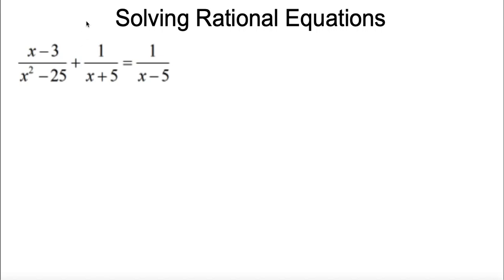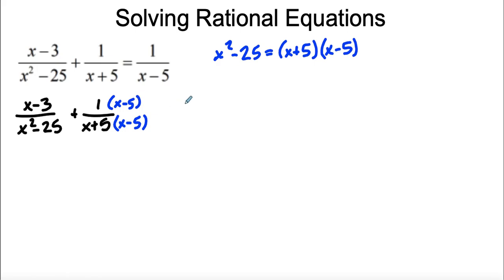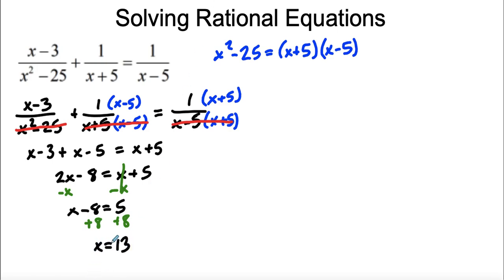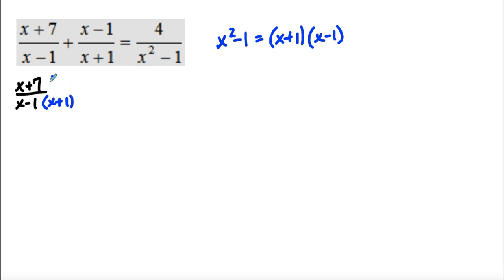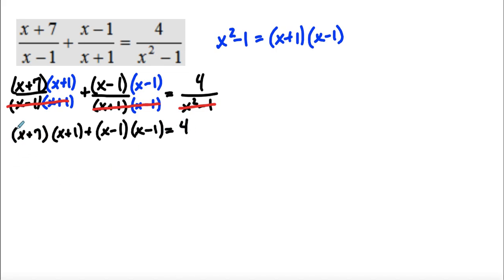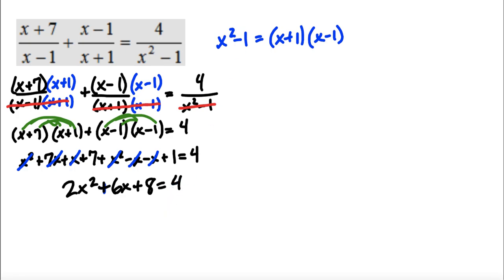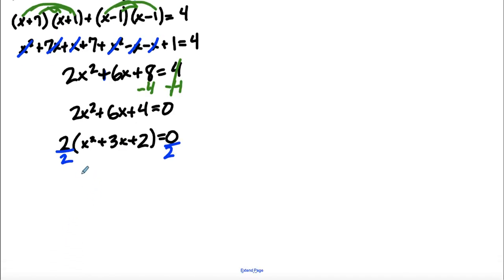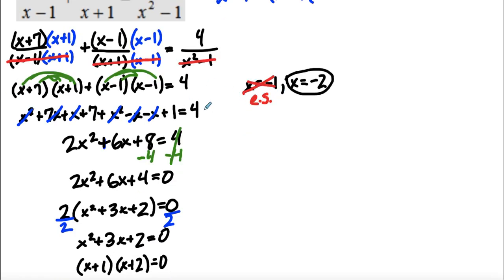Solving Rational Equations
Two examples on Solving Rational Equations